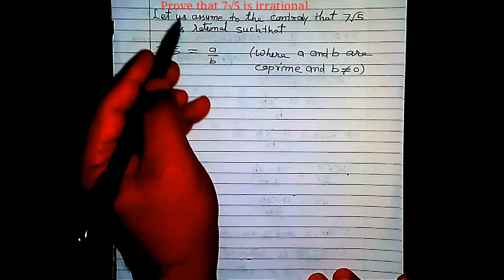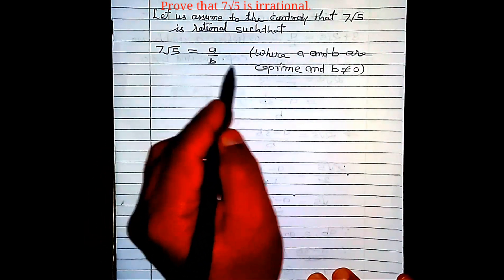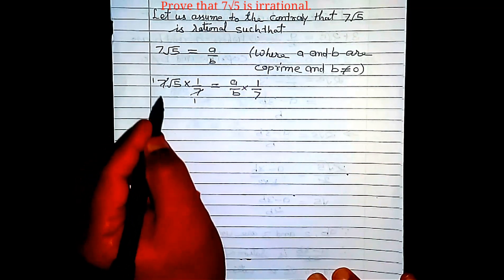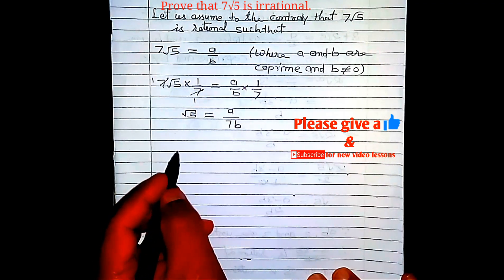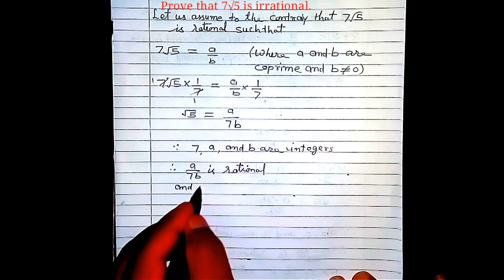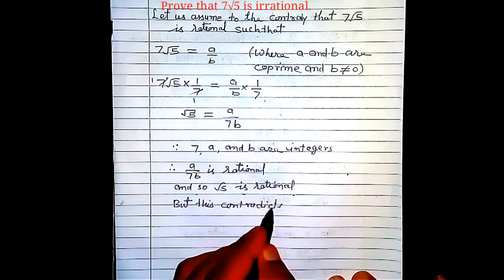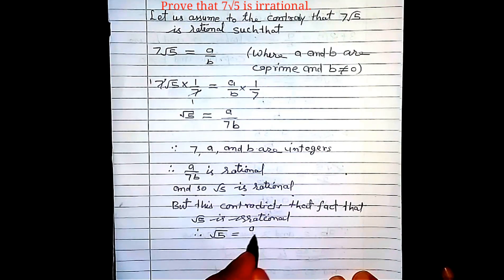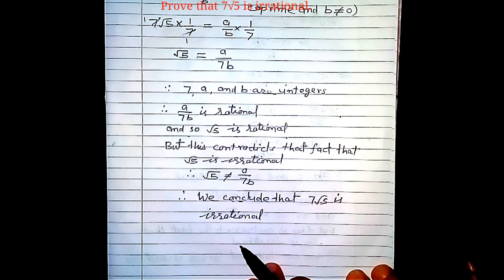7√5 is irrational proof by contradiction | CBSE class 10 Maths most important question | Math Mitra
in this video lesson, it has been proved that 7√5 is irrational. the method of proof by contradiction has been used to prove this.
using the method of proof by contradiction, we can prove that √2, √3, √5, √7 etc. are irrational numbers.
all rational and irrational numbers belong to the family of real numbers.
Math Mitra
Mathmitra